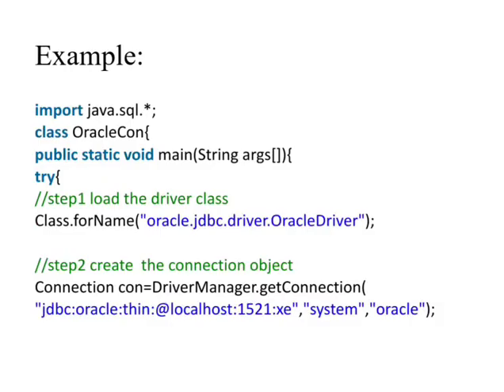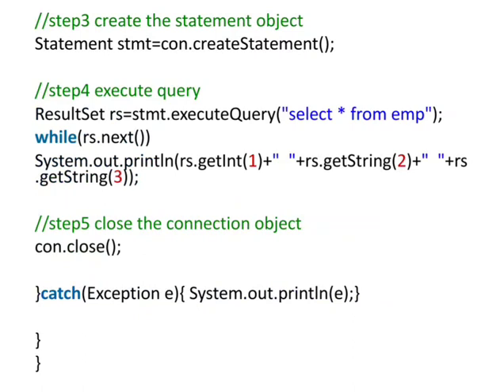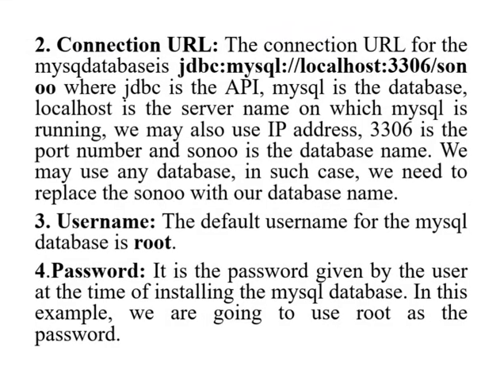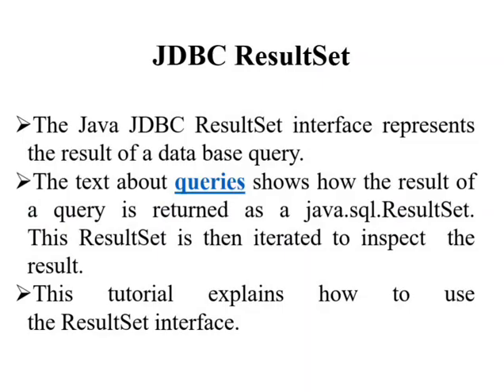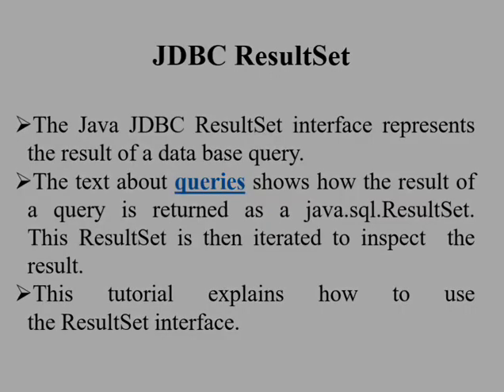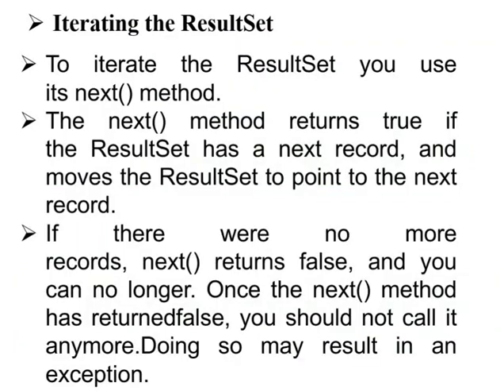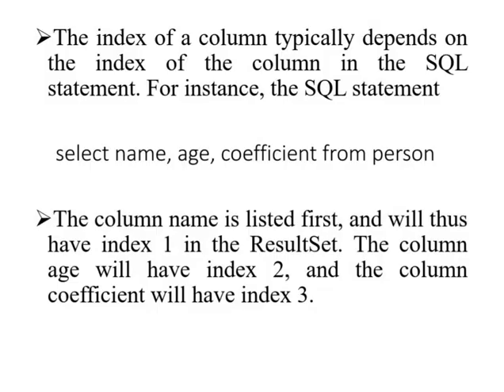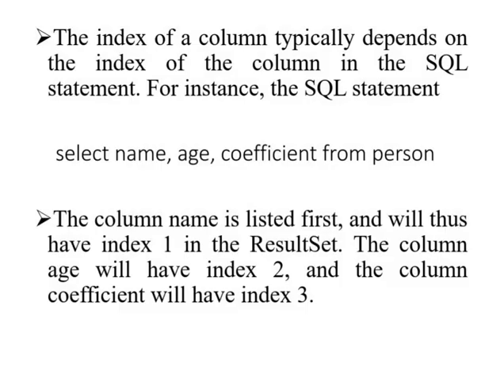AJP Lecture 3 on Unit 4